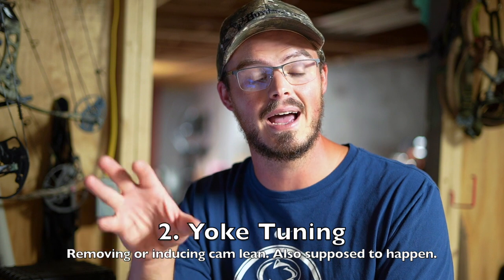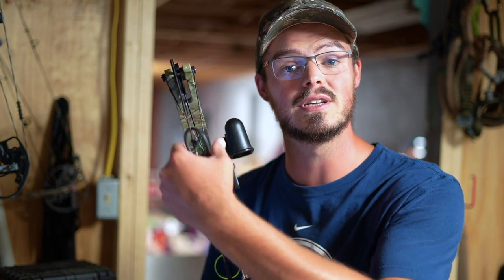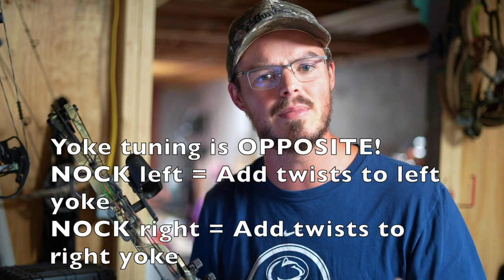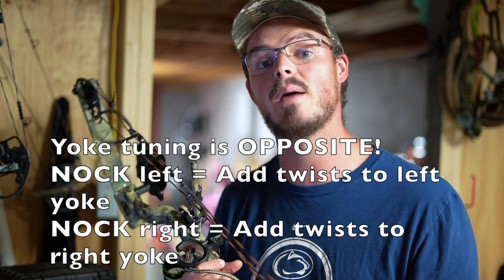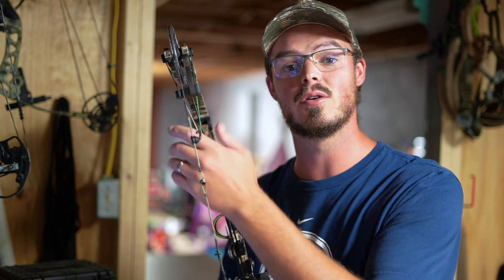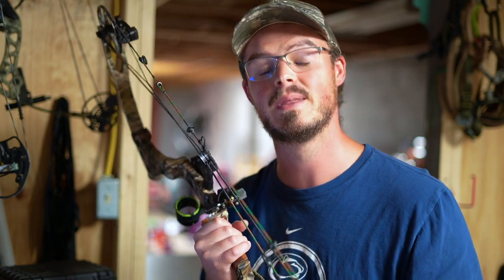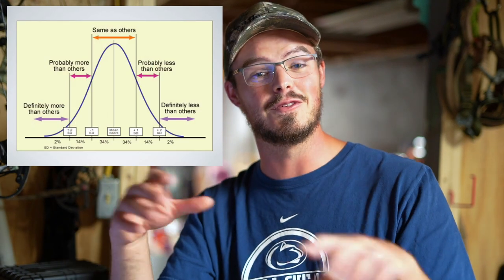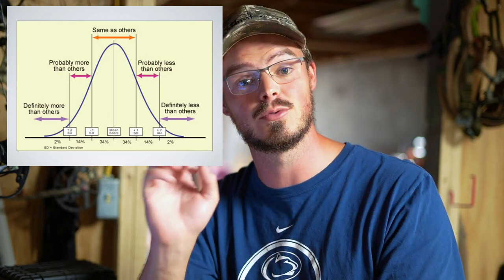TROUBLESHOOTING Bow Tuning | HOW I get my bows to tune!